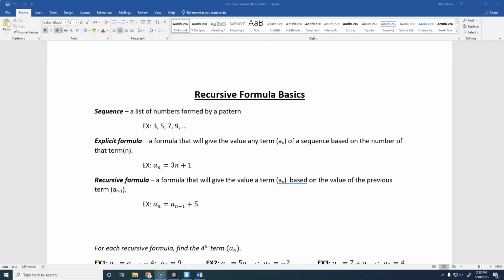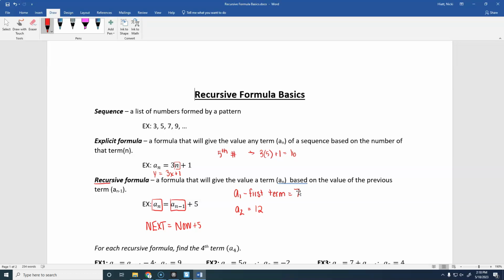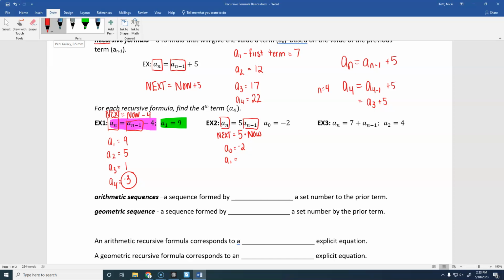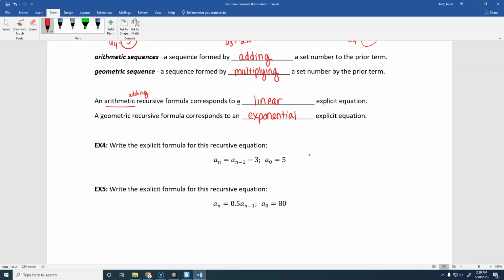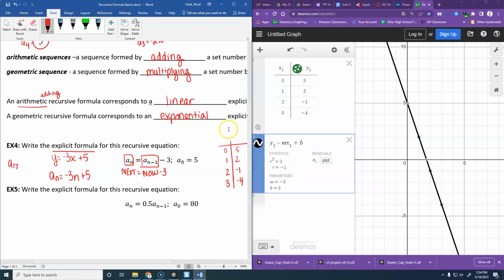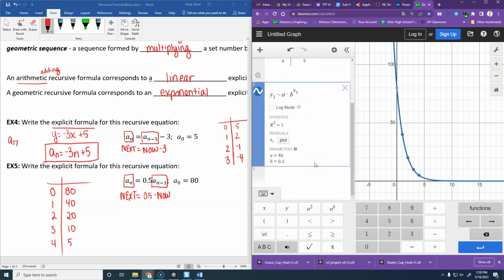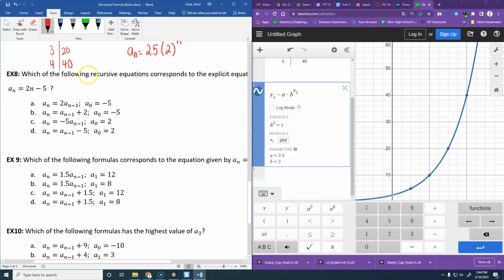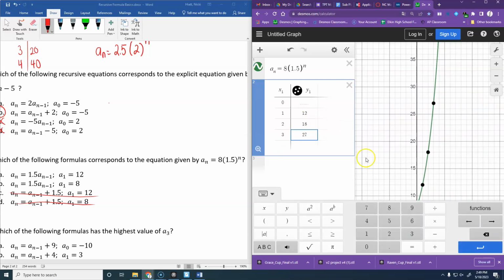Math I - Notes 5/18